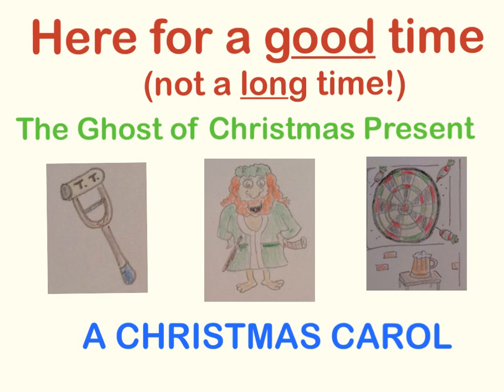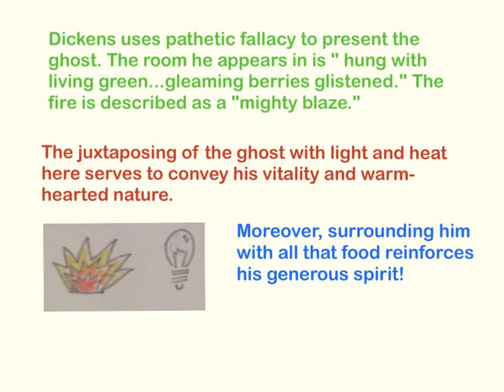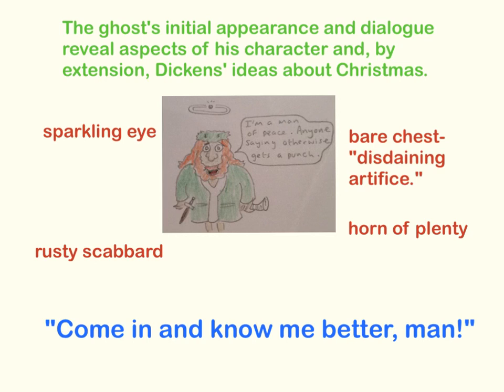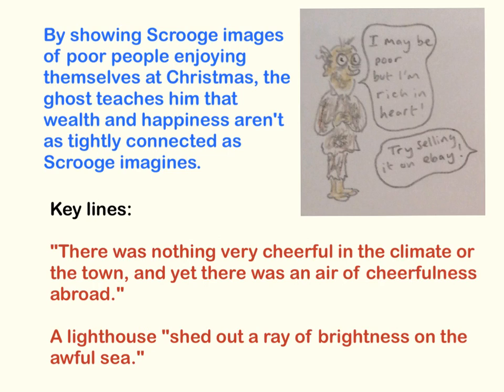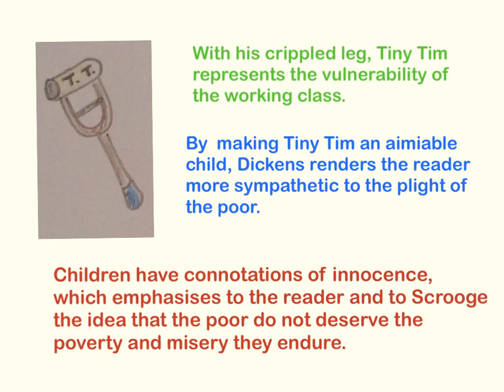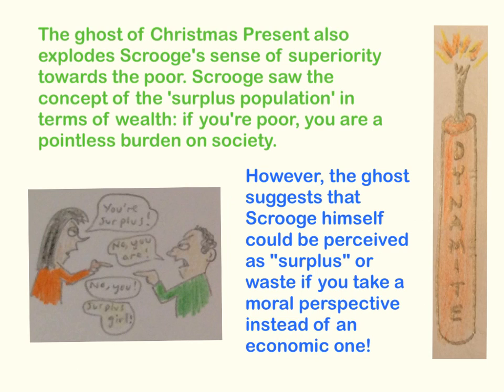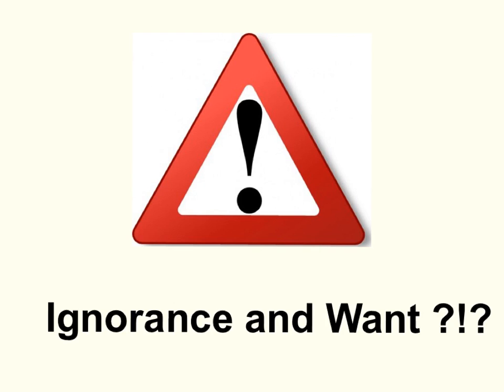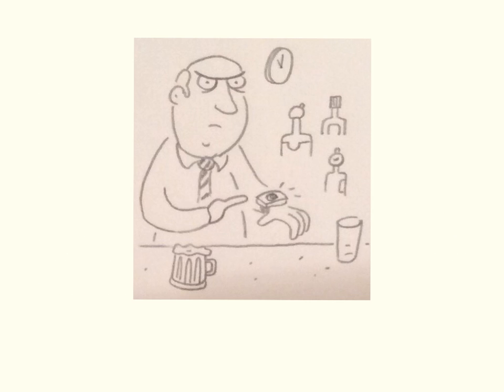The Ghost of Christmas Present in 'A Christmas Carol' (Stave 3)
Buy my wee and wonderful guide to descriptive writing on Kindle. Polished prose, dirt cheap!

Personifying Dickens’ views about Christmas, the Ghost of Christmas Present is a jolly old chap, a generous and friendly spirit who teaches Scrooge some important lessons about poverty and pleasure. With his usual combo of deep textual insight and goofy beer-mat doodles, Mr Taylor engagingly explores this pivotal figure in Charles Dickens’ moral tale, ‘A Christmas Carol.’